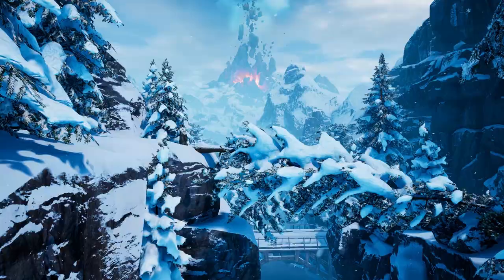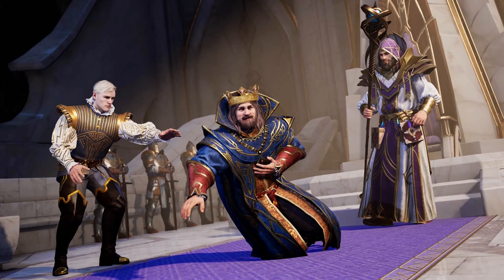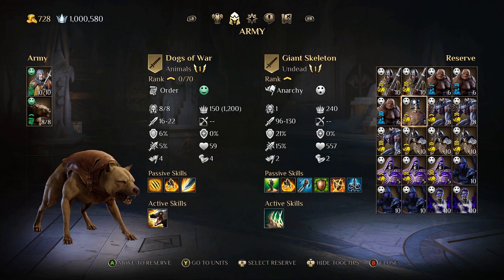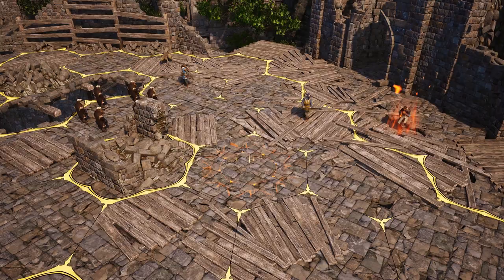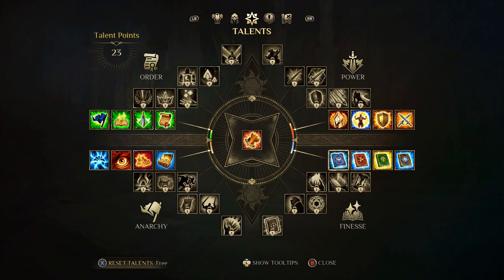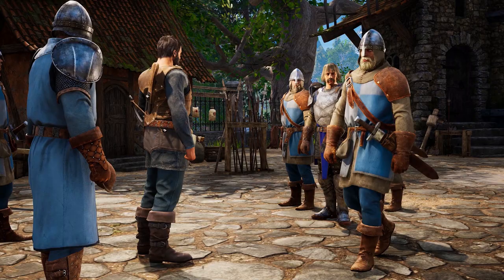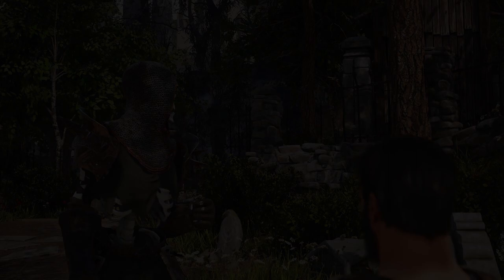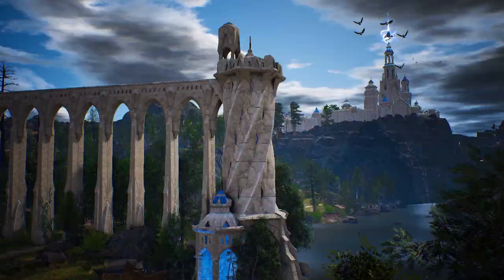King's Bounty II — Official Gameplay Trailer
Check out the first look at King's Bounty II official gameplay and get a glimpse into the fantasy world of Nostria! This is just a taste of everything that awaits in the full game, where your wits, your ability to explore, and commanding your personal army are all that will finally restore peace and order in the kingdom.

Darkness descends over the world of Nostria. Conspiracies, sabotage, and necromancy are overshadowing the country. Counties are demanding independence, bandits prowl the roads, and rumors about the overwhelming power of Blight emerge from a whisper in the dark. The old King Claudius was poisoned and cannot lead the kingdom, and so his son, Prince Adrian, must now unite the struggling lands while his power and faith fall under attack. But maybe a saviour – the kingdom's last hope – is already here, to fight back and finally restore peace and order in Nostria?

King's Bounty II will be launching on August 24th, 2021 for PlayStation 4, Xbox One, Nintendo Switch, and PC.